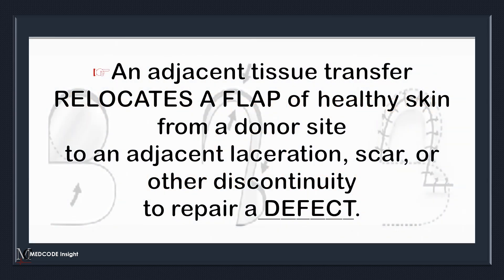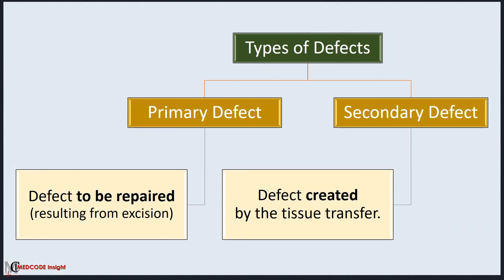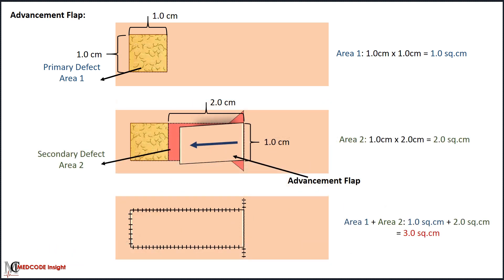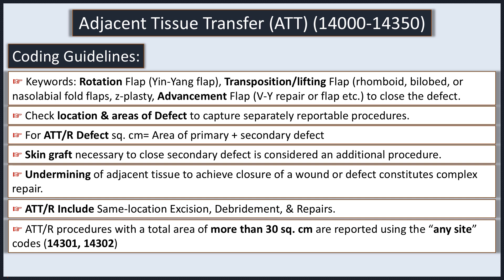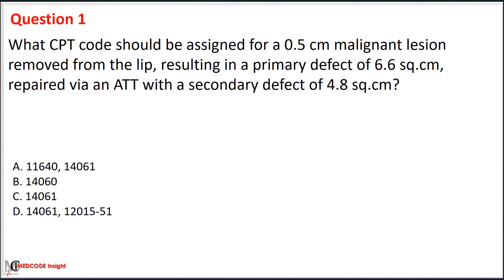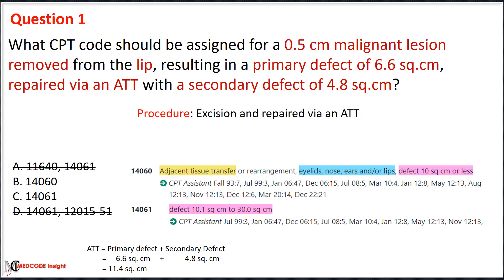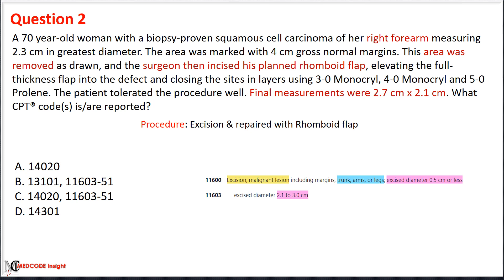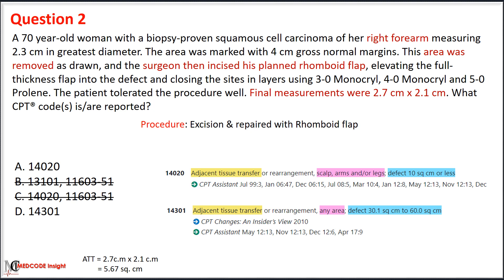CPT Integumentary System Adjacent Tissue Transfer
In this video, we delve into the intricate world of adjacent tissue transfer (ATT) in the context of integumentary surgery. We will explore the various types of ATT techniques, discussing different types of defects. Learn how to accurately measure total defects. Additionally, we will guide you through the coding process for ATT in conjunction with excision, repair, and skin graft procedures, providing insights to enhance your clinical practice. Join us as we break down these essential concepts for better understanding and application in the field! medicalcoding aapc cpcexamsprep cptIntegumentarySystemAdjacentTissueTransferrelatedquestions2024 cpt icd-10-cm